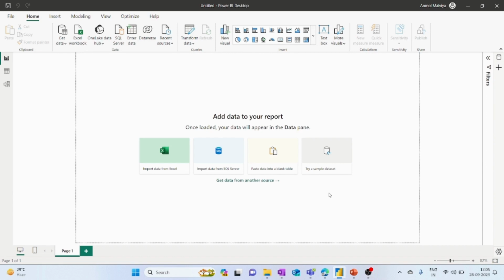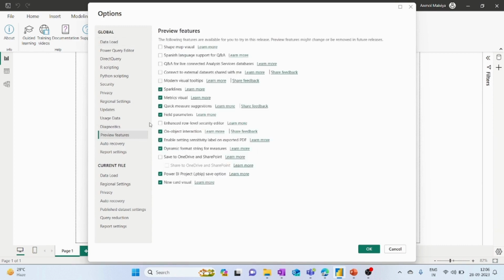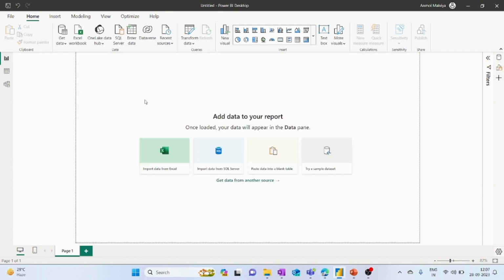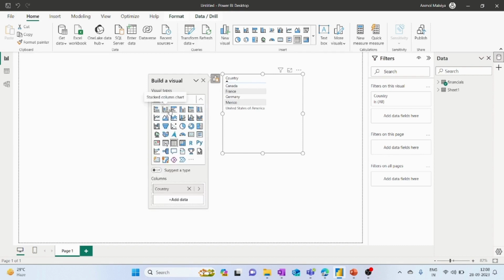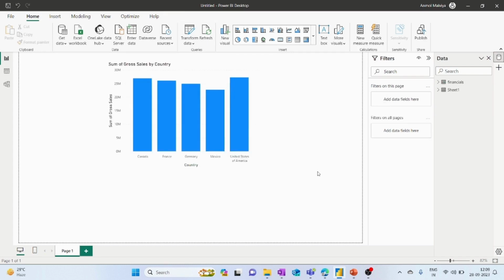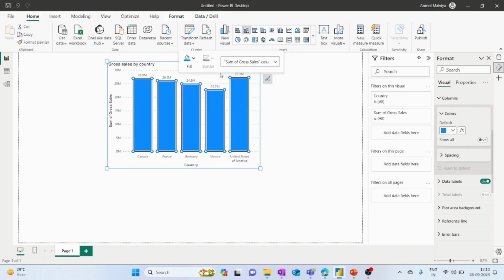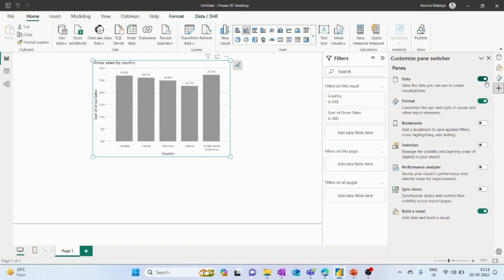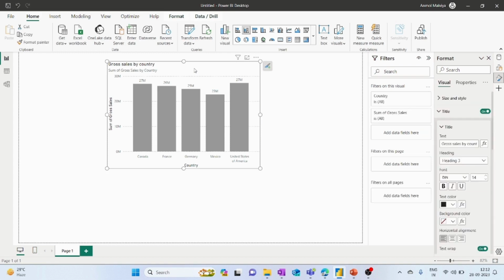On Object Integration In Power BI | By Anmol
In this video, you'll learn About On Object Integration In Power BI | By Anmol
About us-